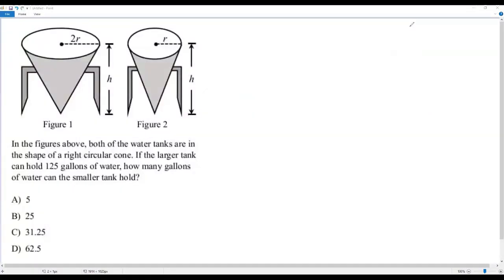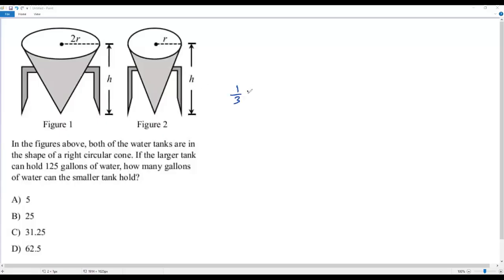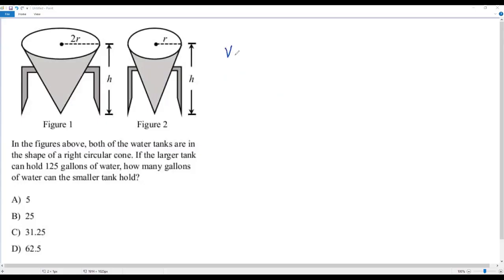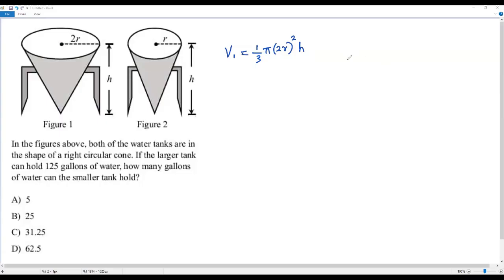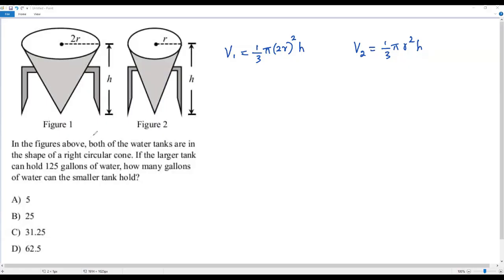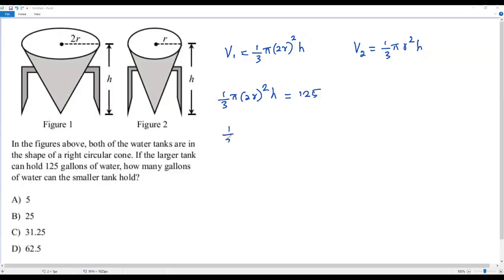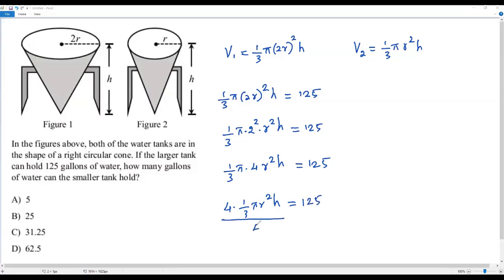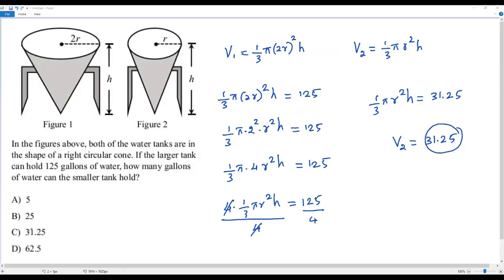SAT Math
In the figures above, both of the water tanks are in the shape of a right circular cone. If the larger tank can hold 125 gallons of water, how many gallons of water can the smaller tank hold?

A)  5
B)  25
C)  31.25
D)  62.5